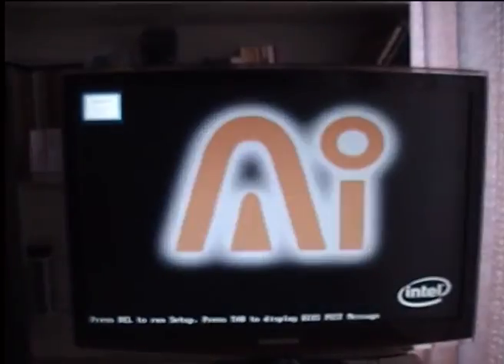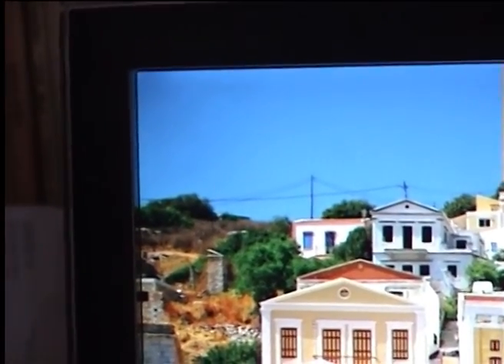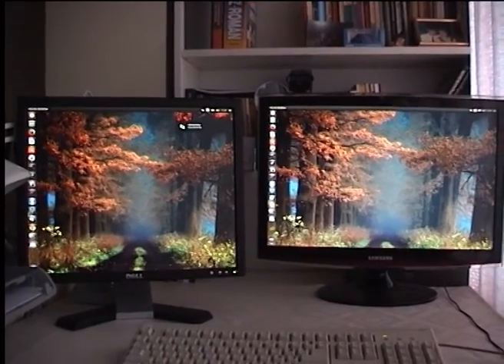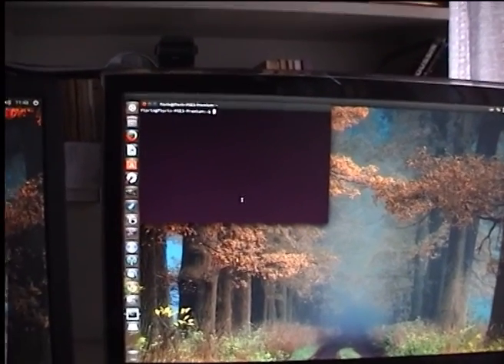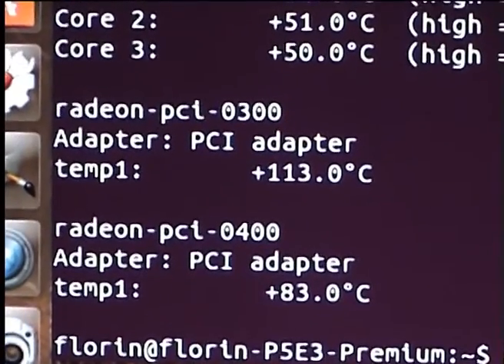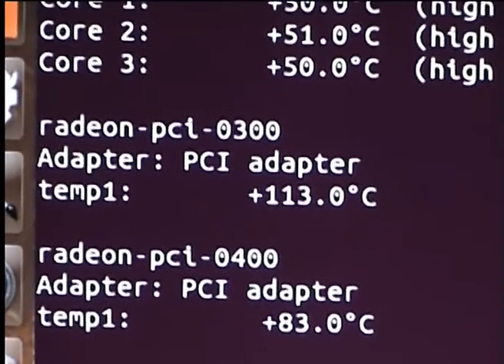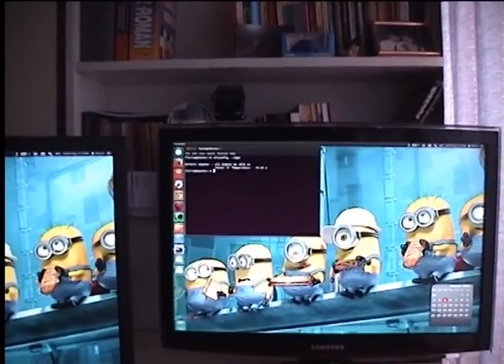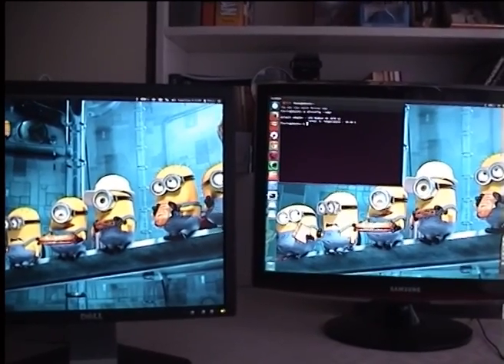Black screen caused by incorrect Ubuntu sensors detection. Part 1.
I was struggling with a black screen issue on Ubuntu 14.04. My desktop has multiple operating systems running, each one installed on a different HDD. My desktop runs Ubuntu 14.04, Ubuntu 12.04 and Windows 7.

Both Ubuntu 12.04 and Windows 7 run with no problem, but  Ubuntu 14.04 was presenting from time to time a black screen. If sound is running in the time of event, the sound continues to run, only the screen image is missing.

Trying to find the cause to this black screen has led me to do some test regarding temperatures detected by the three different OS's.

While I was looking for more information about temperature sensors on Ubuntu, I found a page about lm-sensors on Ubuntu
They say in that post that:
As you can see, some sensors are obviously incorrect (e.g. AUX Temp and Case/Aux Fan); this tends to be the case with at least some of the sensors on most motherboards.
The AUX Temp in the example that they mentioned was:
AUX Temp: +124.5°C (high = +80.0°C, hyst = +75.0°C) ALARM sensor = thermistor

I tested my Ubuntu 14.04 OS with the sensors command in Terminal on Ubuntu 14.04, and the result shown was a + 113 C for one GPU processor, and a + 83 C for the second GPU processor!

I have rebooted on Ubuntu 12.04 to seek for temperature results. Here I could place in terminal the command: aticonfig -- odgt
and the result was: Default Adapter ATI Radeon HD 3870 X2 Sensor 0: Temperature 59 C.

On Windows 7 the results obtained from HWiNFO64 were somewhere on the same range, 58 C on one GPU, and 55 C on the second GPU.

I am sure that what happens is that Ubuntu 14.04 detects incorrect Graphic Card temperature, and then the operating system kills the video output (maybe in order to protect the graphic card) and that leads to a black screen on monitor.

And that can happen sometimes even on very early stages of system opening, even when trying to boot from an Ubuntu installation DVD.
This is also true for Ubuntu derivates (Linux Mint, Ubuntu Mate, etc.).